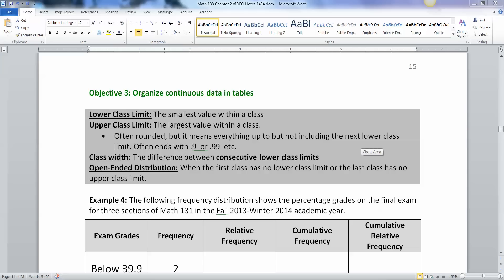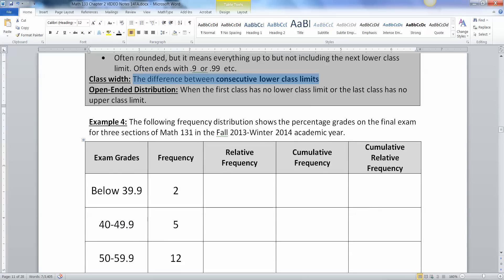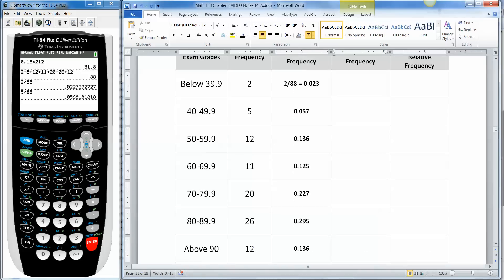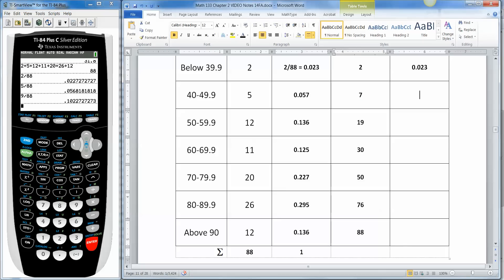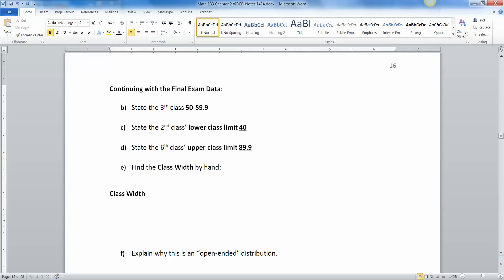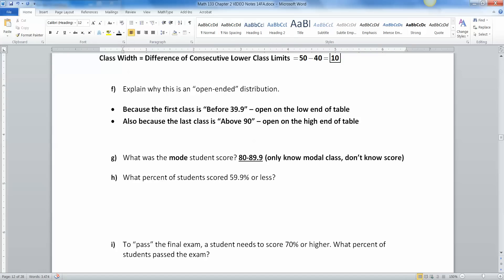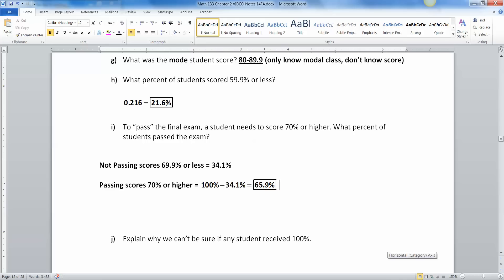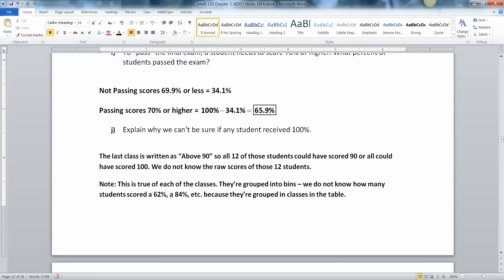2.2 - Part 2 of 4 - Math 133 Lectures FA14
Covers:
Classes for Grouped Data
Class Width
Lower Class Limits
Upper Class Limits
Relative Frequency
Cumulative Frequency
Cumulative Relative Frequency
Open-Ended Classes
Histograms vs. Bar Charts